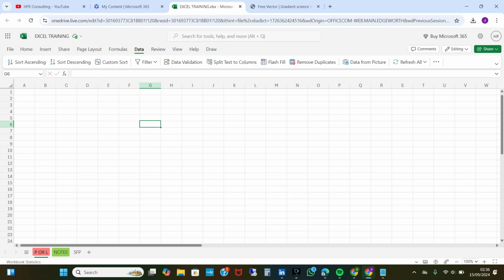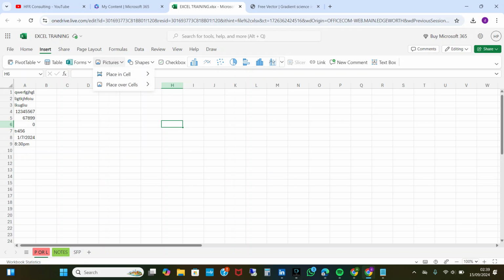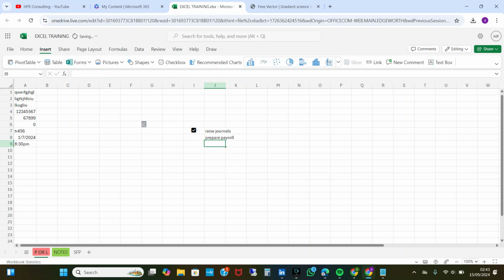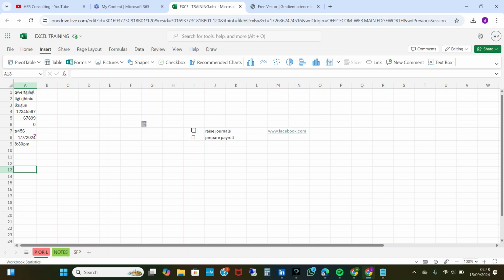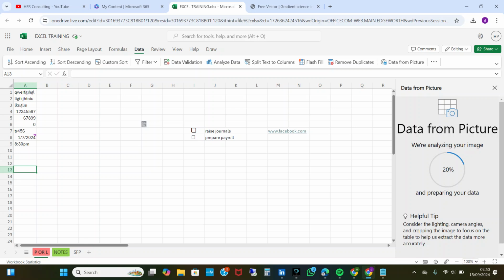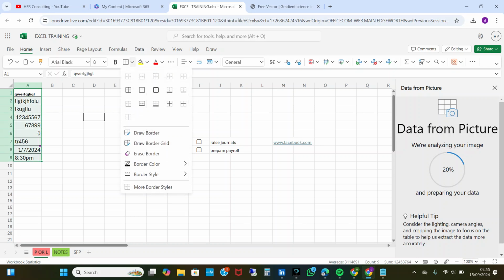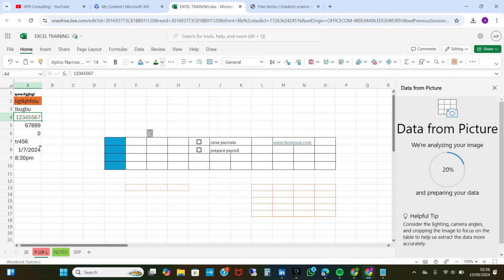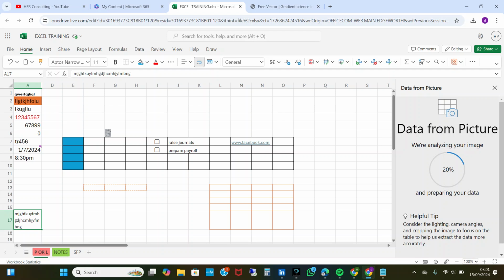Working with data in excel